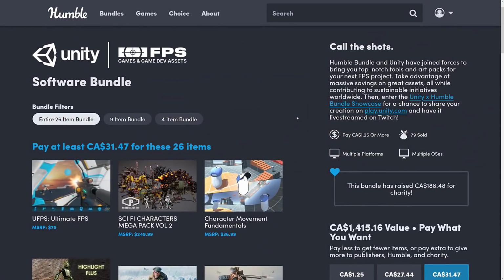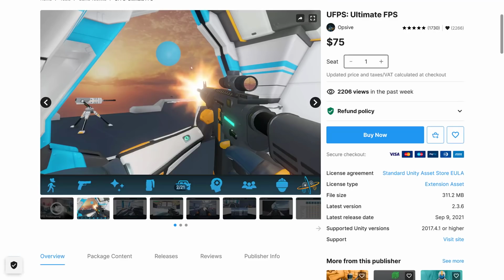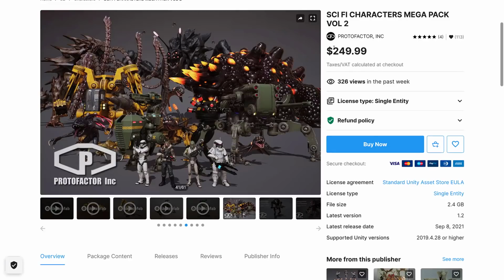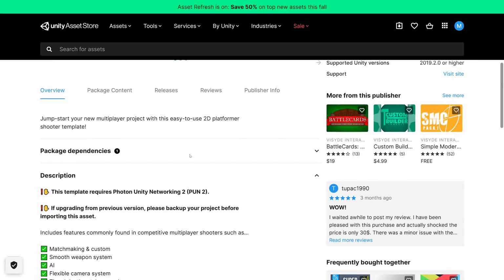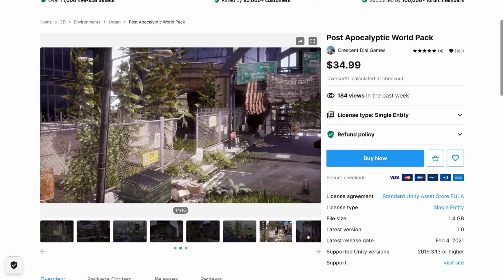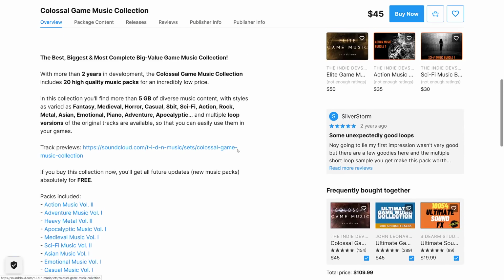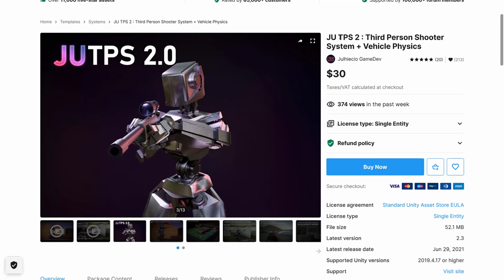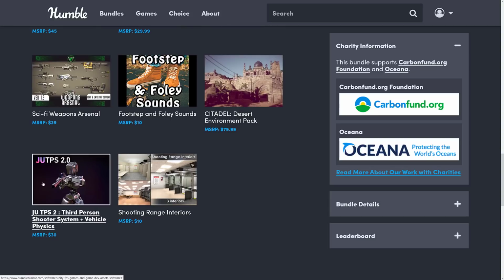Another Amazing Unity FPS GameDev Bundle -- Even for Godot & Unreal Developers!!!!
The Fantasy Unity bundle has also been extended by two weeks!

Unity are running another awesome Humble Bundle, this one is the FPS Games & Game Dev Assets bundle, a collection of FPS, TPS and other shooter related assets, such as AI, physics and more, as well as tons of content packs like weapons, robots, a huge music pack and much more.